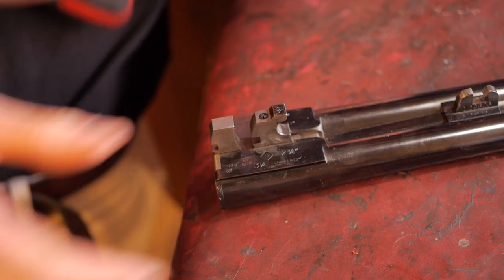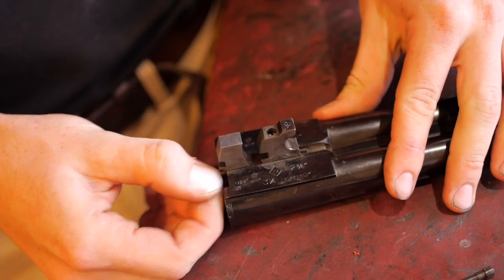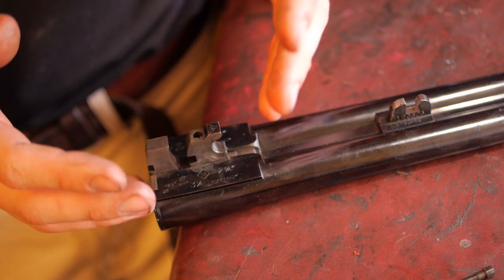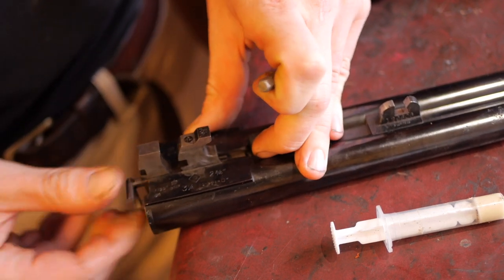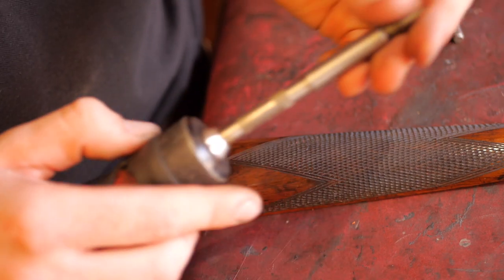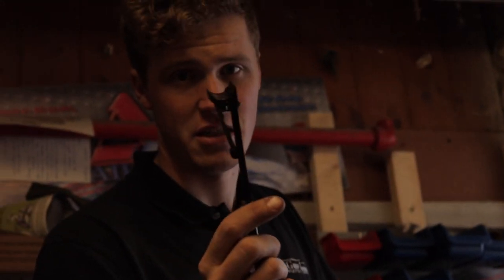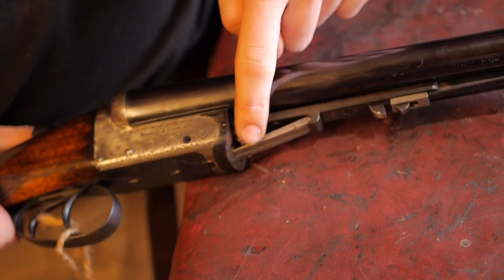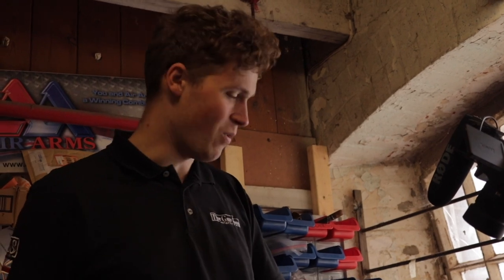How To Remove Side by Side Ejectors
In today's episode, Jonny teaches how to move side by side ejectors and a quick overview of Southgate ejector systems.